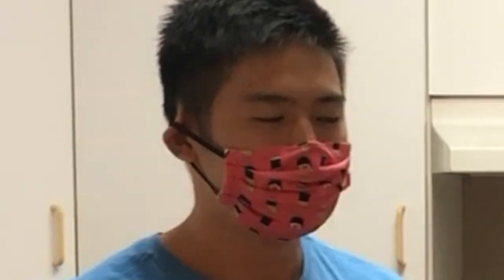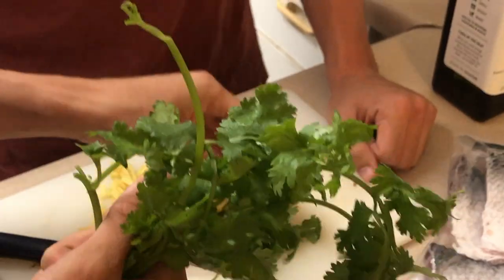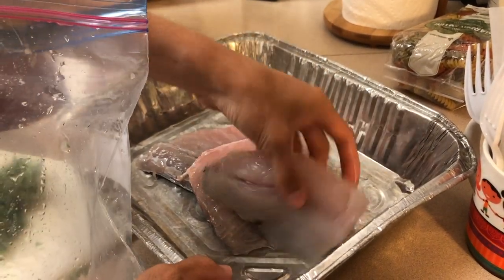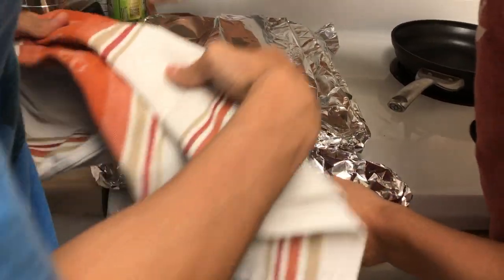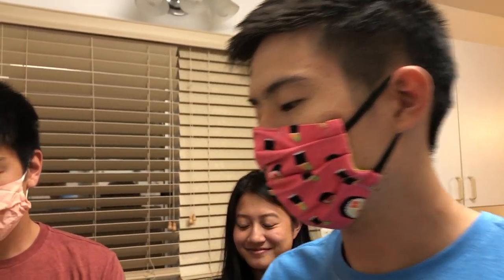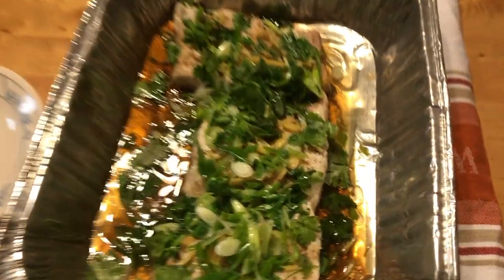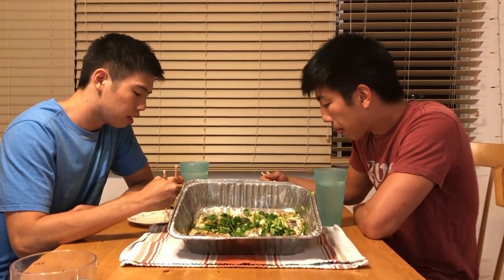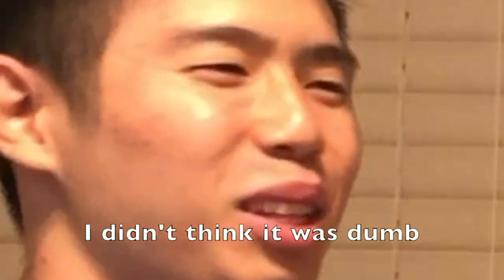CHINESE BARRACUDA ASMR?!?!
We pinky-promise that Hunter actually caught the barracuda and that it tasted absolutely scrumptious.

NOTE: This video was filmed before the current social distancing guidelines in Hawaii. Please remember to wear your mask and obey the relevant guidelines!